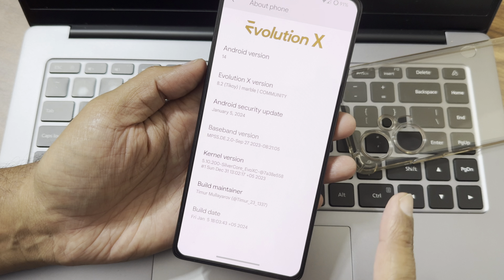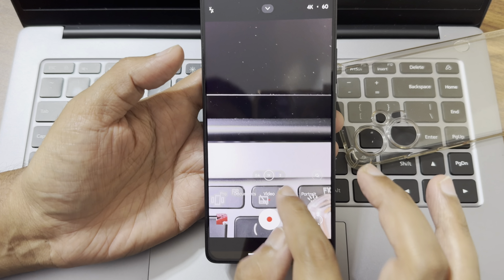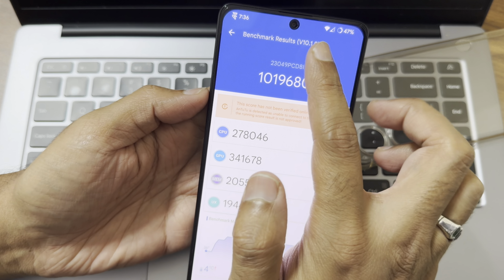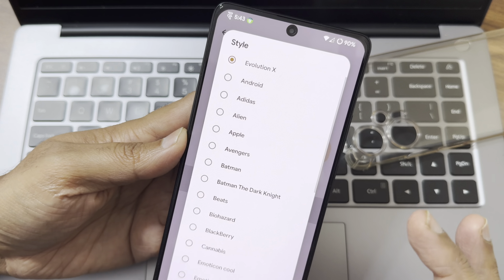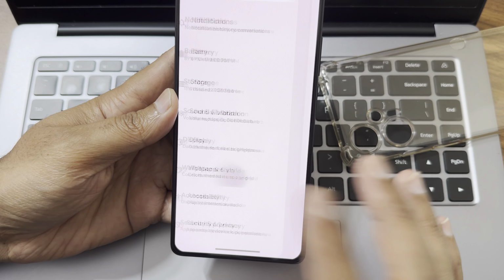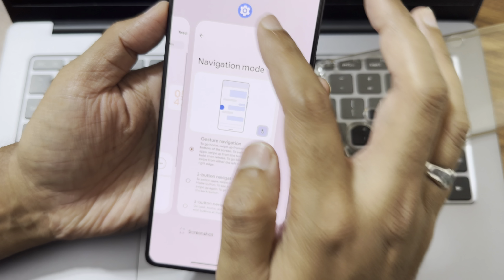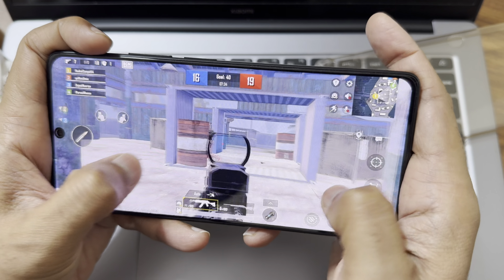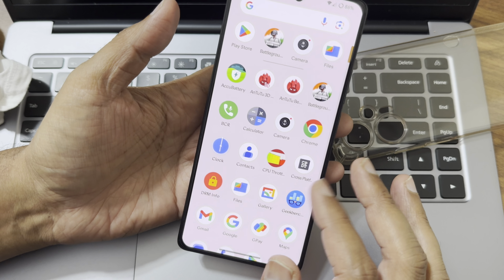Evolution X 8.2 (Tikoy) Redmi Note 12 Turbo Poco F5 5G Android 14 Smooth UI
EvolutionX 8.2 (Tikoy) - COMMUNITY | Android 14
Updated : 6/1/2024

📝 Notes:
- Bump EvoX version to 8.2 (Tikoy)
- January security patch
- KSU updated to v0.7.2
- Other fixes and improvements

Credits :
• shaughzam for his awesome work
• endmin4096 and Arafat // OneWay for the Banner

By Timur_23_1337